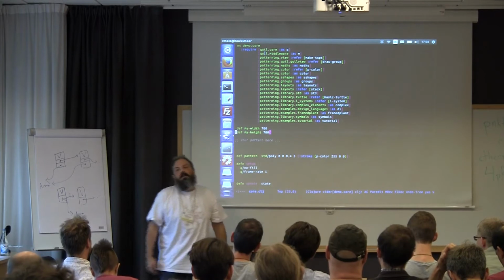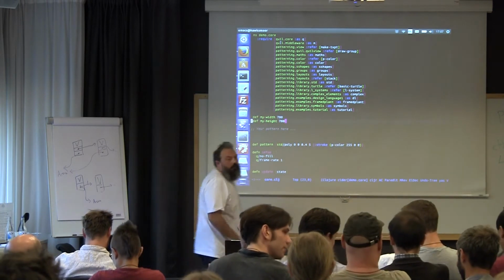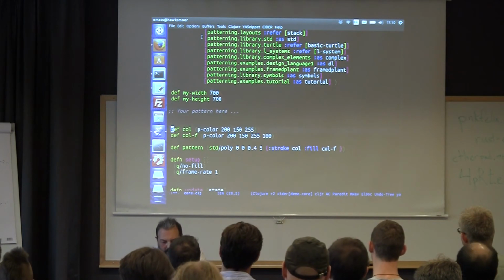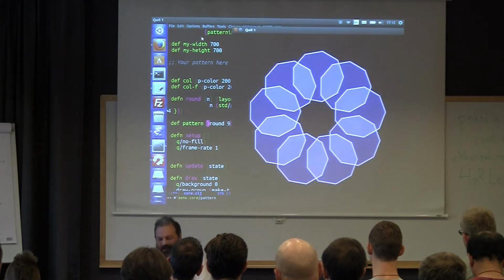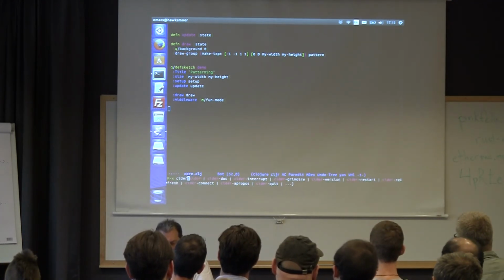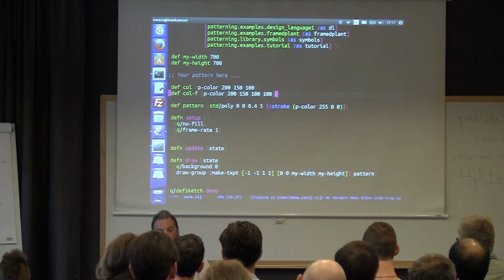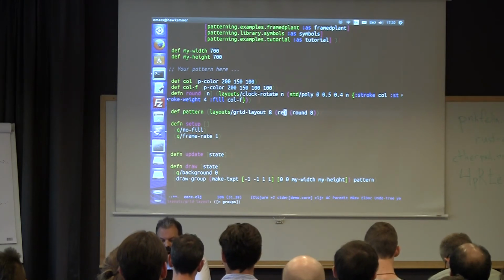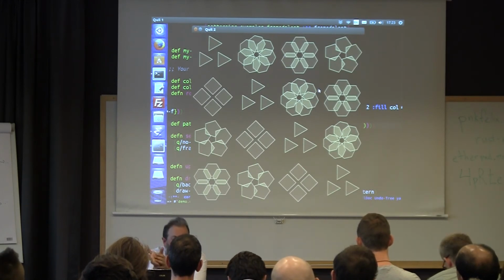FARM 2014: Phil Jones: Repetitive and recursive pattern generation using Clojure and Quil